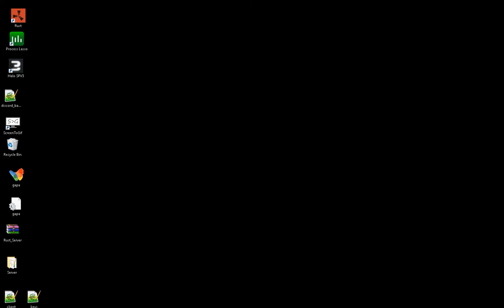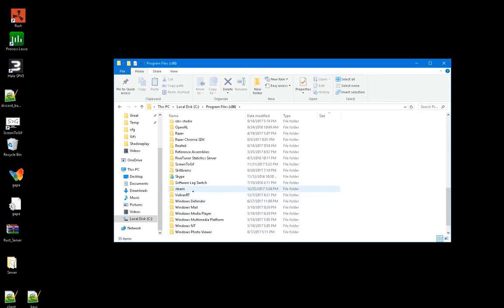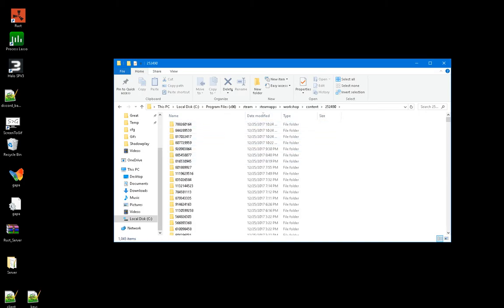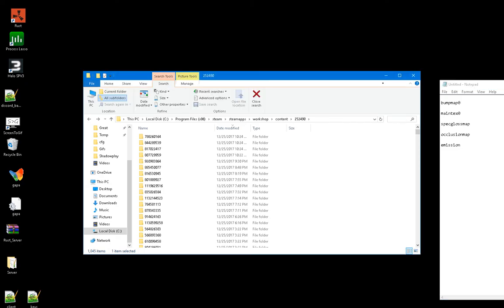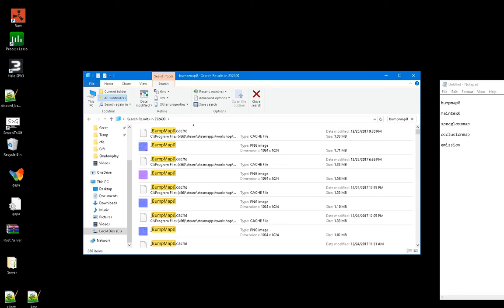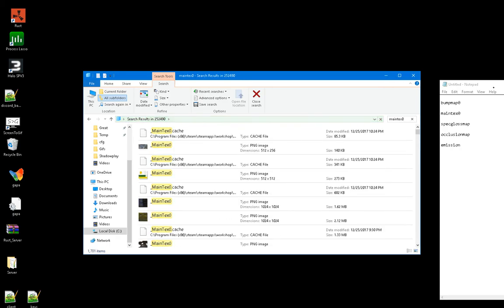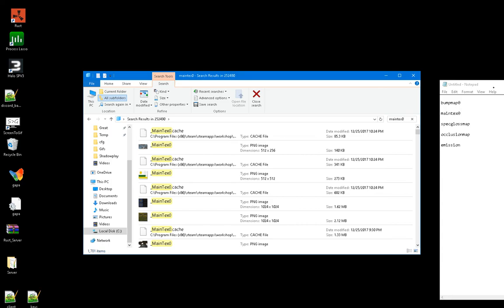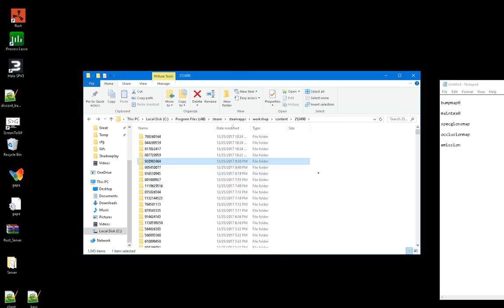Rust: How To Disable Skins But Keep Icons, No White Squares